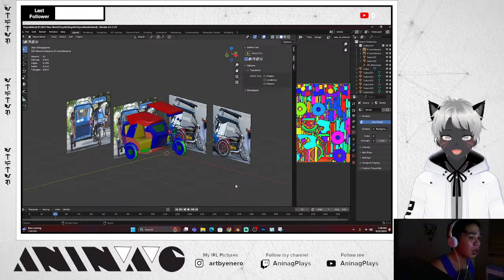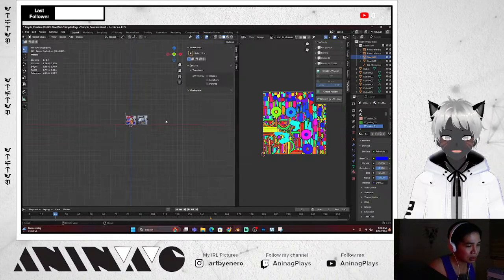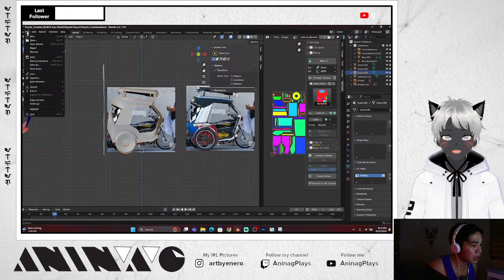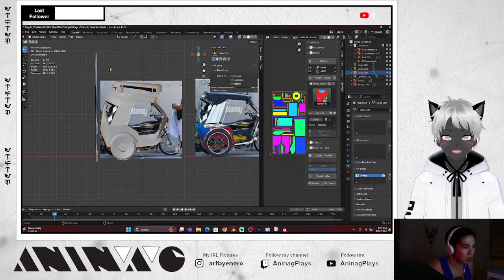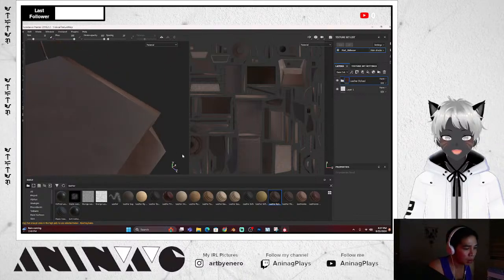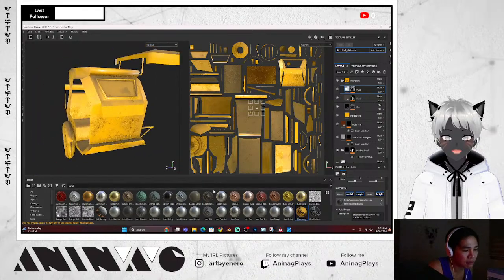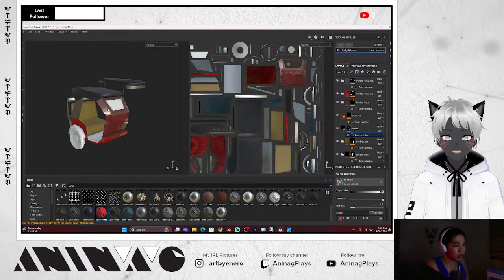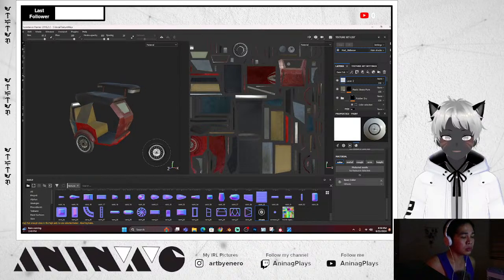Aninag Creates Tricycle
Lets Create 3D Tricycle